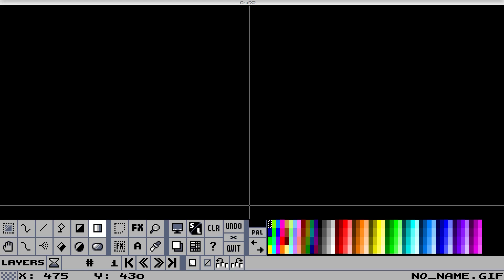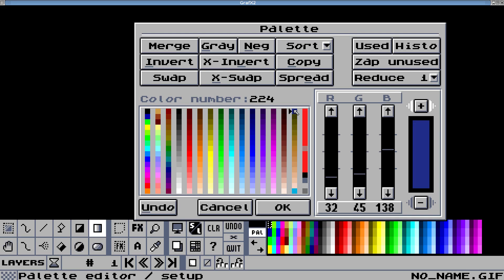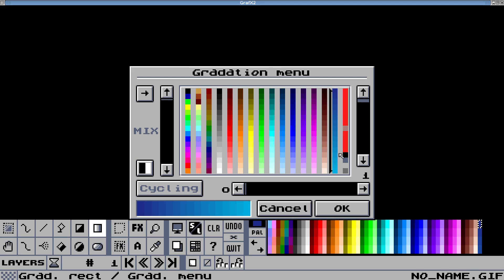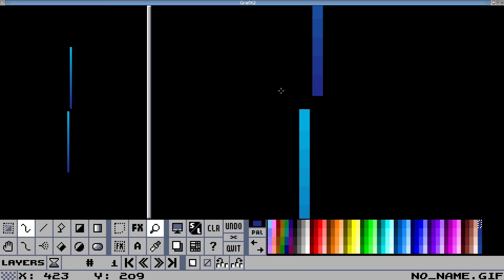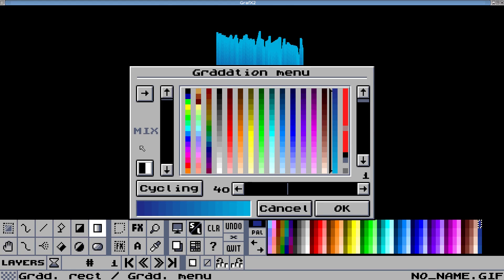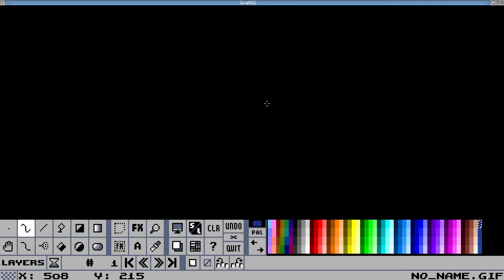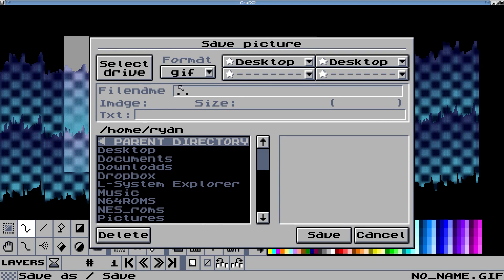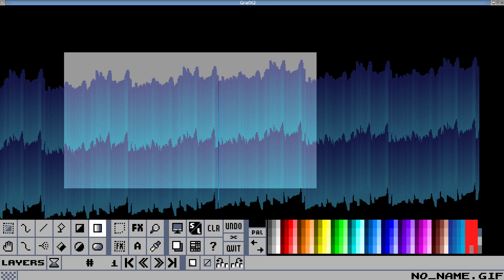GrafX2: Indexed Color Cycling Animation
A small example of using color cycling in GrafX2 to create the impression of animation.